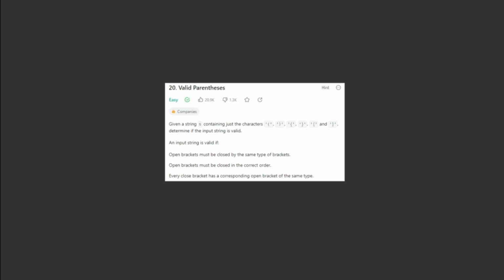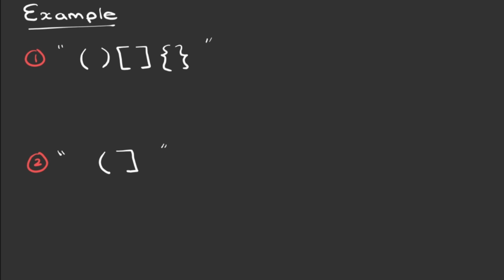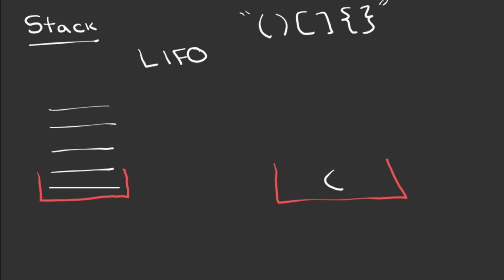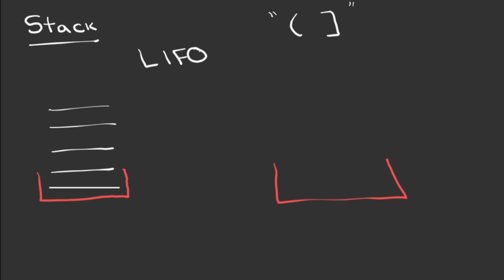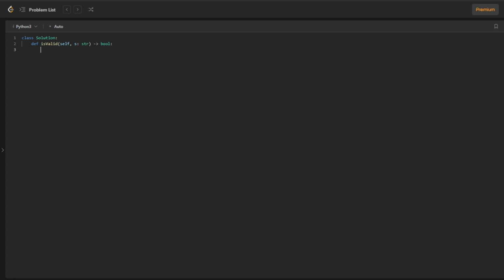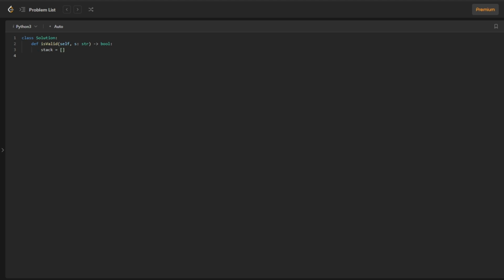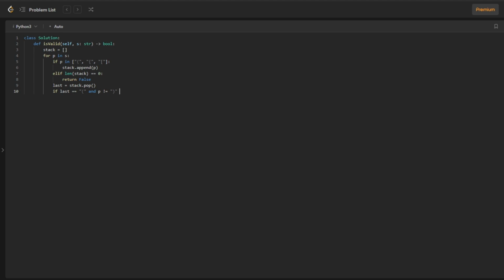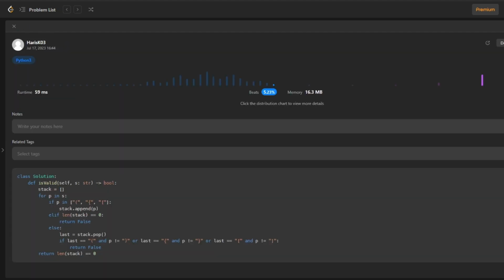LeetCode 20 - Valid Parentheses Solution (Optimal)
0:00 - Reading the Problem
0:44 - Examples
2:09 - Optimal Solution Explanation
6:11 - Optimal Solution Code